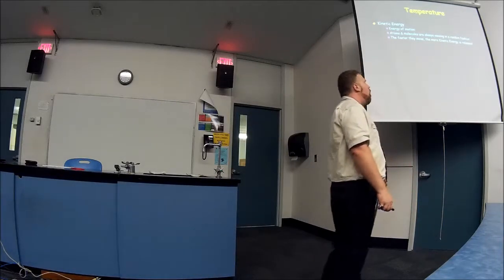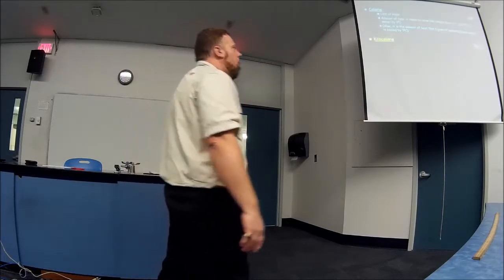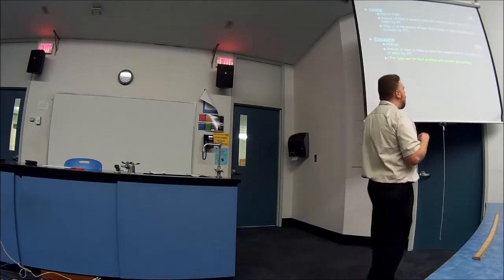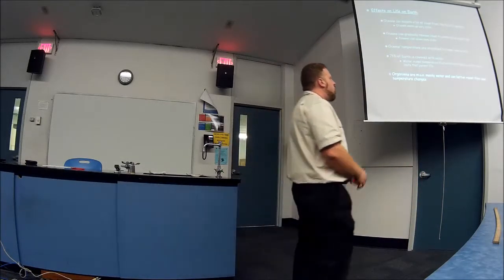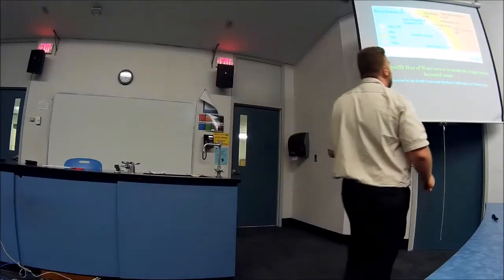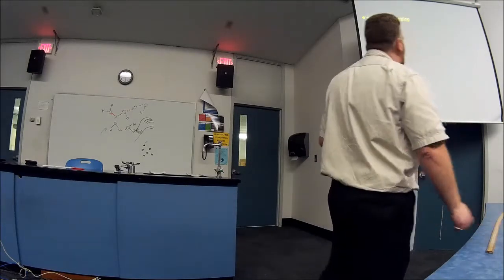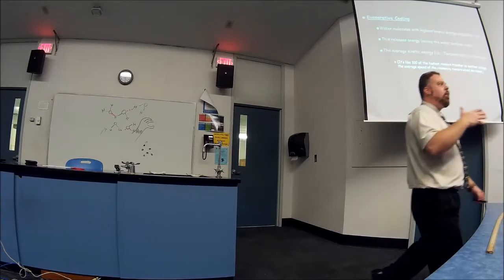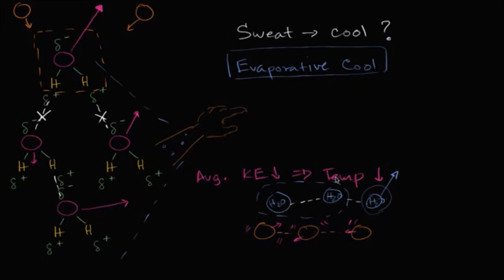03 Water Properties & Acid Base a02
- Temperature
Thermal Energy
Heat
Calorie / Kilocalorie / Joule
- Specific Heat
- Evaporation Cooling
Heat of Vaporization